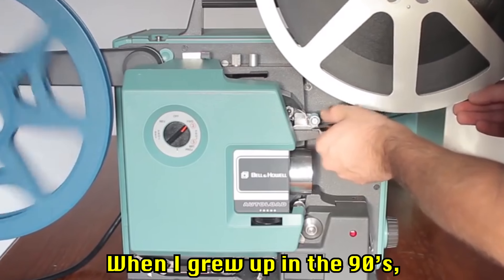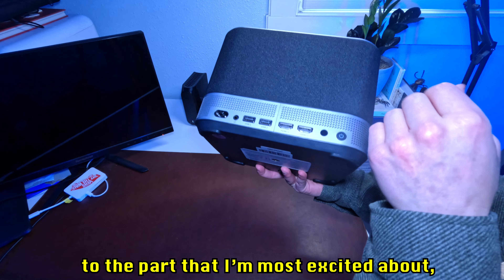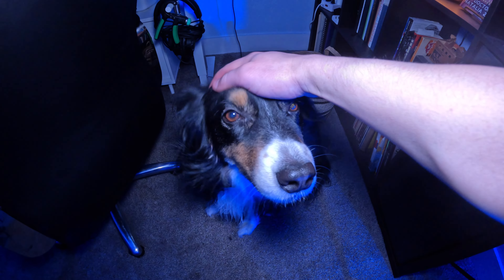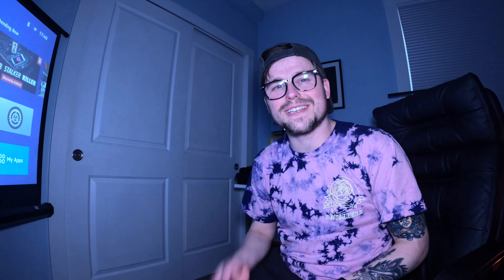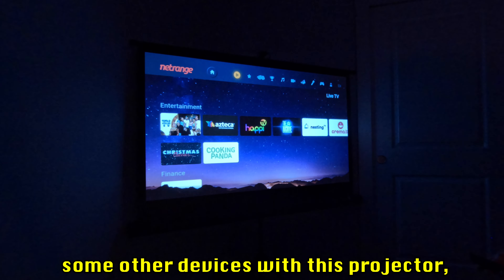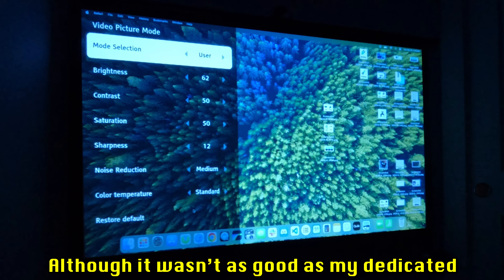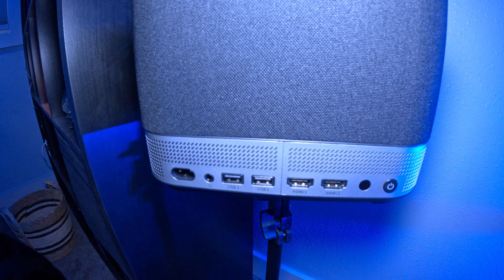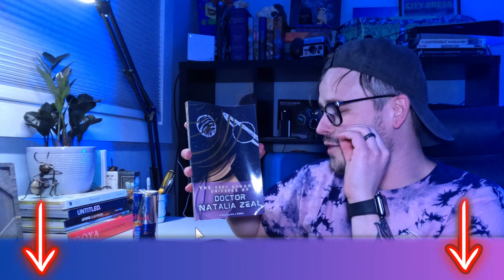AURZEN BOOM03 FULL REVIEW | AI Projector Makes TVs OBSOLETE!?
Does The Aurzen BOOM03 AI Projector Make TVs OBSOLETE!? Find out in today's video as we take a deep dive into this Aurzen Projector's best features and limitations. Overall, I'll compare this with traditional TVs to answer the question: Does The Aurzen BOOM03 AI Projector Make TVs OBSOLETE!?

⏰ Video Timestamps ⏰
0:00 - NOT YOUR DAD'S PROJECTOR
1:03 - Unboxing Aurzen BOOM03 Projector
3:37 - Projector & Screen Setup
4:34 - How Far Should I Put My Projector?
5:21 - Aurzen Projector Test Overview
5:42 - Dark & Light Movie Test
7:20 - Netrange App Store Is NUTS!
7:58 - Gaming On A Projector Test
8:55 - MacBook Projector Test
9:30 - Aurzen Projector FULL REVIEW

Here are some of my TASTY links:
AMAZON INFLUENCER PROFILE

⚙️ MY FILMING/EDITING GEAR:
Camera Mic
VoiceOver Mic
MacBook Pro